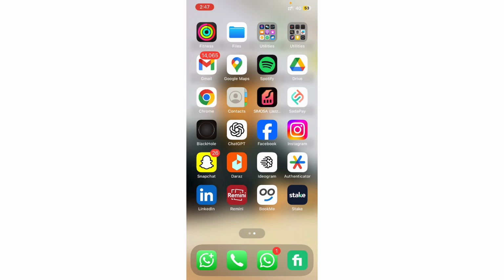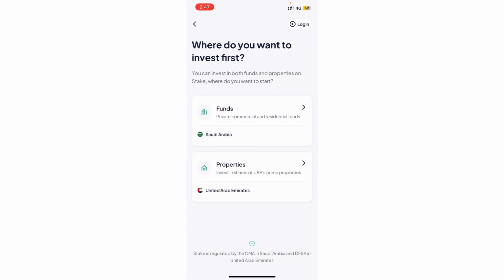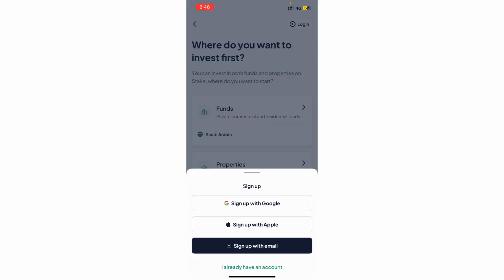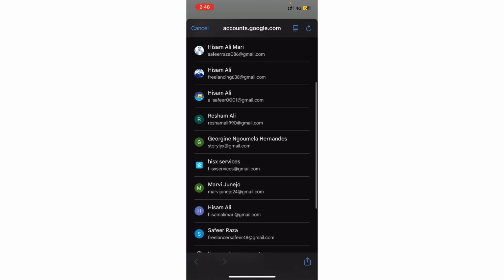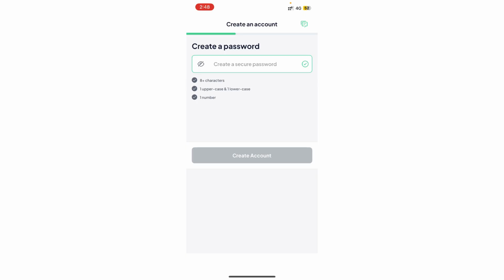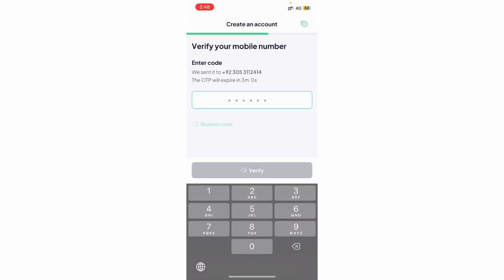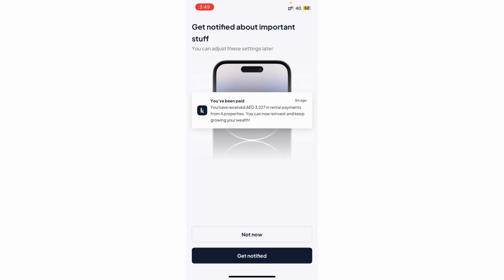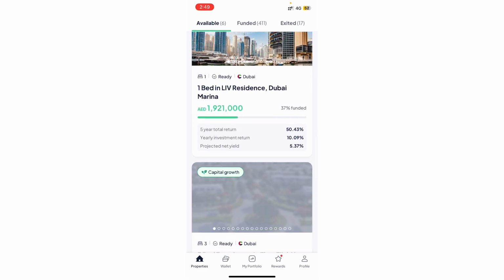How to Create Account on Stake [easy]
Learn how to create a Stake account in just a few easy steps! In this beginner-friendly guide, we'll walk you through visiting the Stake website or opening the mobile app, tapping Register, entering your email, date of birth, username, password, and optional phone number or referral code, then reading and agreeing to the terms before hitting Play Now. Once you verify your email, you're officially registered and ready to explore the app. Perfect for anyone looking to start their Stake journey with confidence and ease!